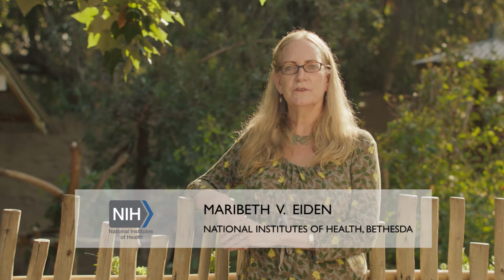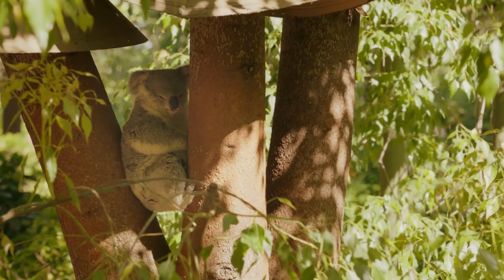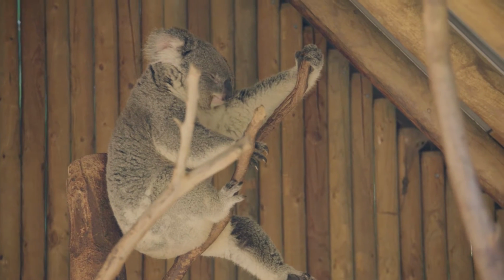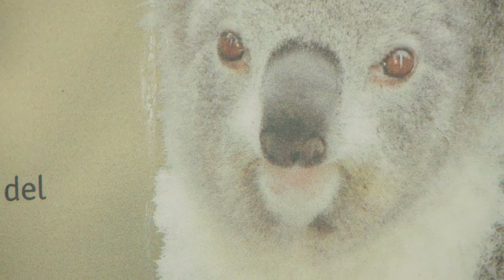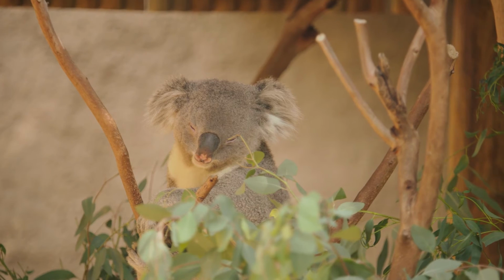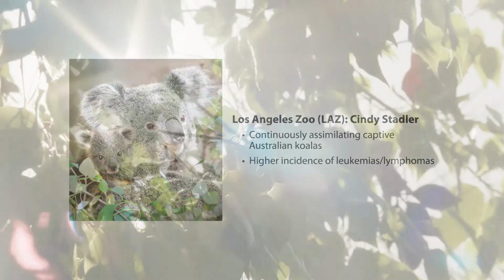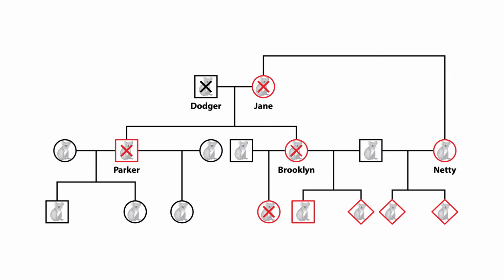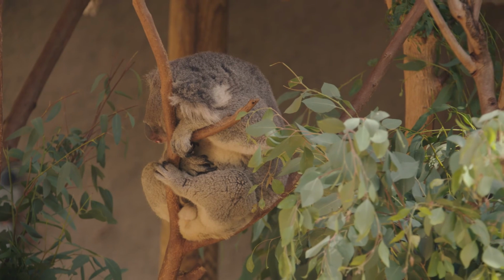Koala Retroviruses: Evolution and Disease Dynamics - Annual Review of Virology, Vol. 2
Maribeth V. Eiden, of the Laboratory of Cellular and Molecular Regulation at the National Institute of Mental Health, discusses her article “Koala Retroviruses: Evolution and Disease Dynamics,” which she wrote with Wenqin Xu for the 2015 Annual Review of Virology.